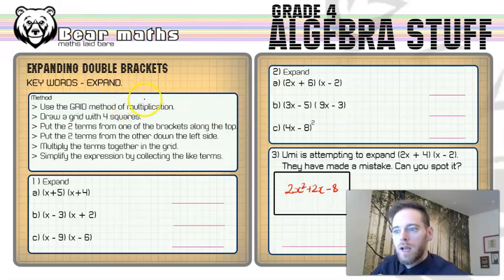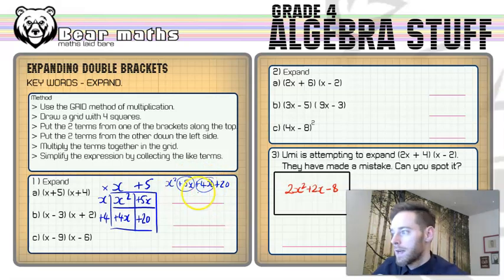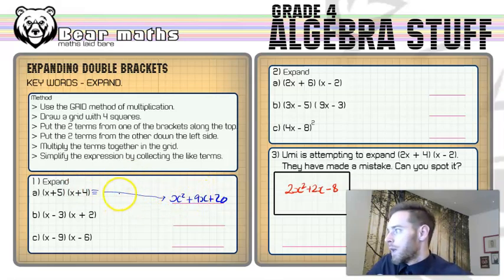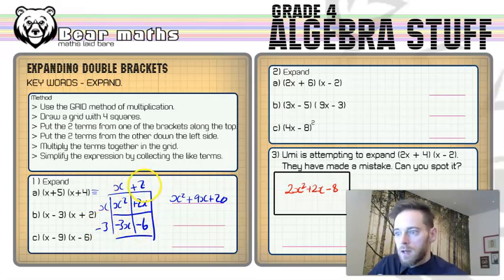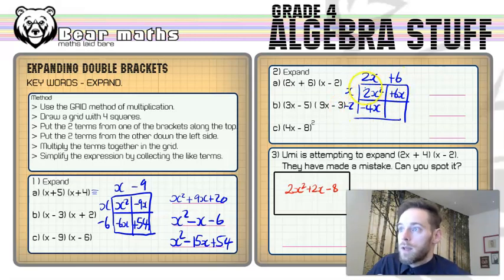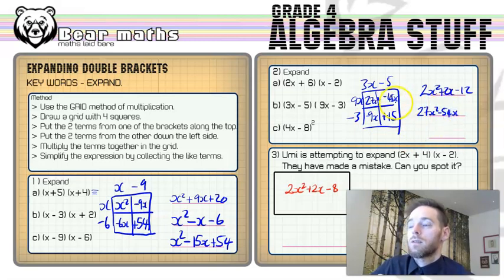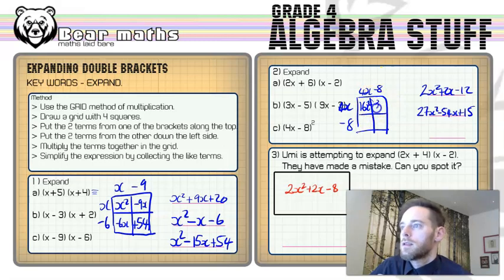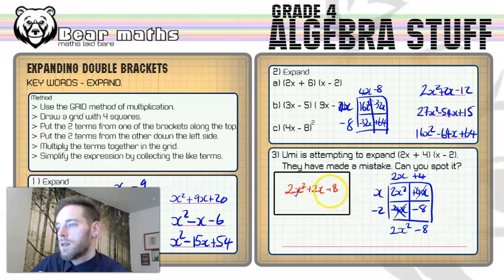50 - Expanding Double Brackets - Grade 4